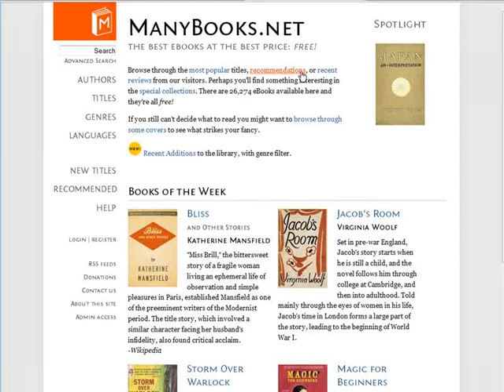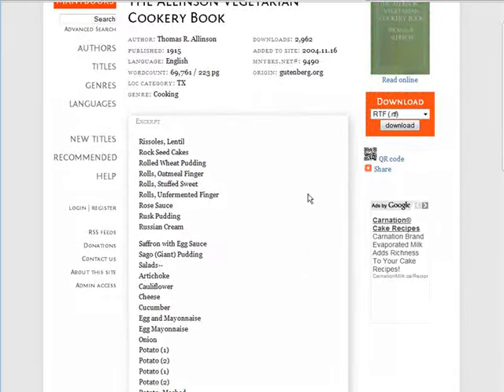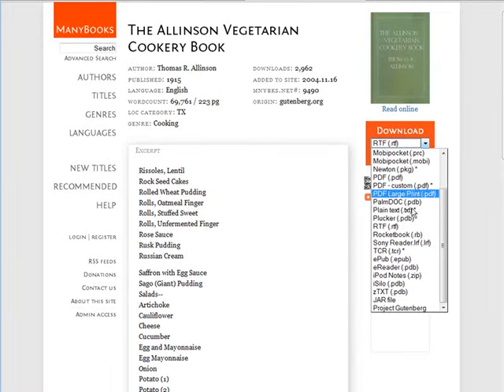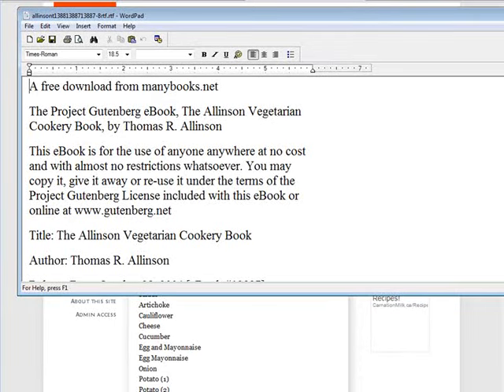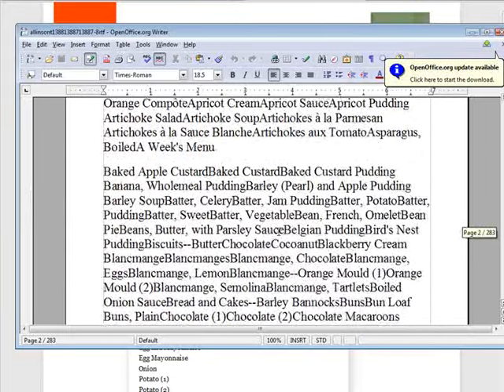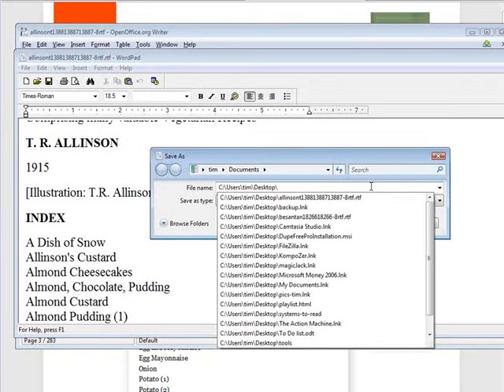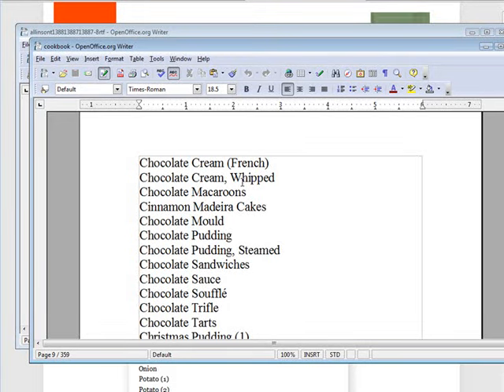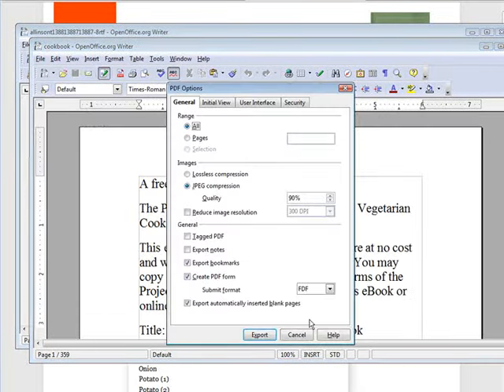How to Create Your Own Info Product from Public Domain Works